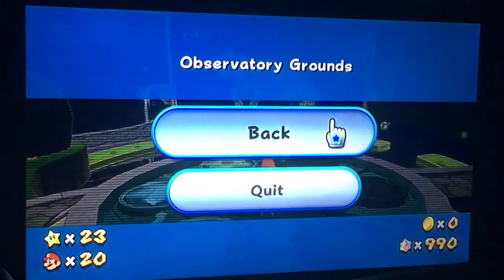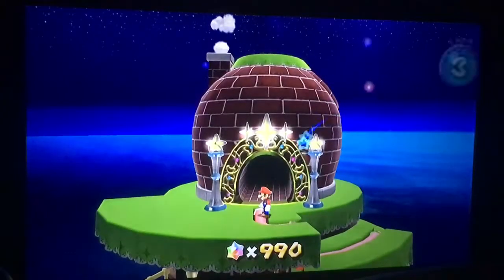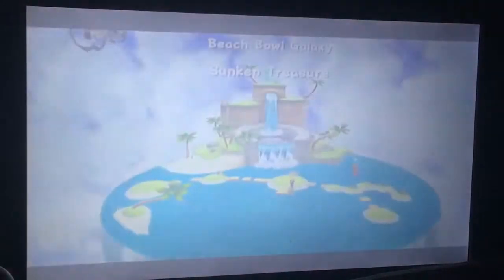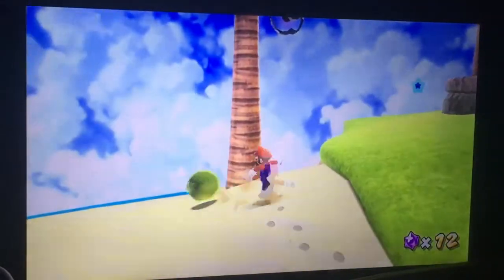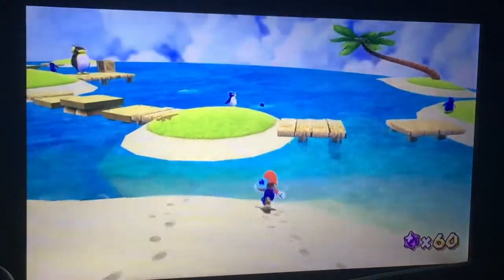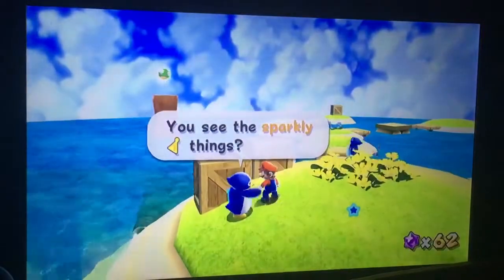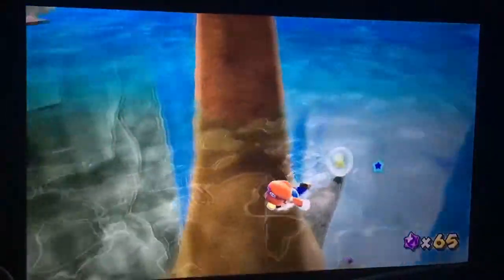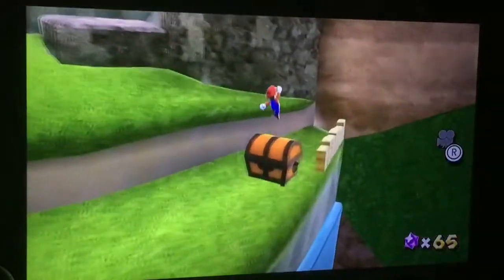Let’s 100% Super Mario Galaxy (SM3DAS) Blind Part 26: Kitchen Dome (Beach Bowl Galaxy (1st Half)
With the 3rd dome open, more galaxies to explore!

The first Galaxy to do in Kitchen dome is Beach Bowl Galaxy, relaxing tropical paradise.

Swimming enters the game here.